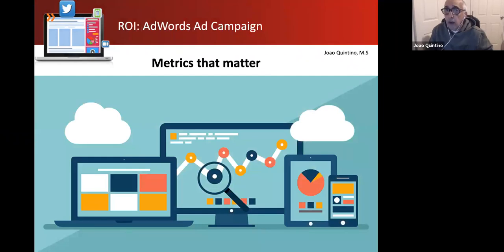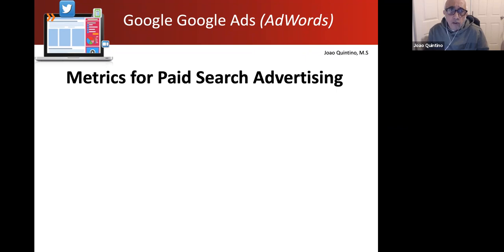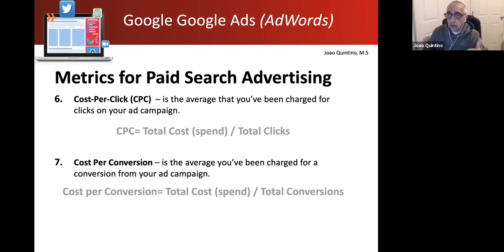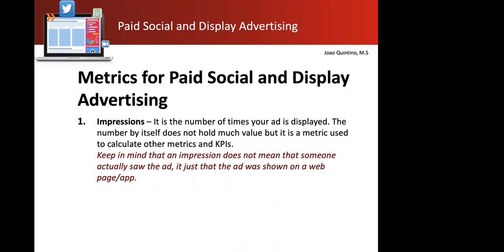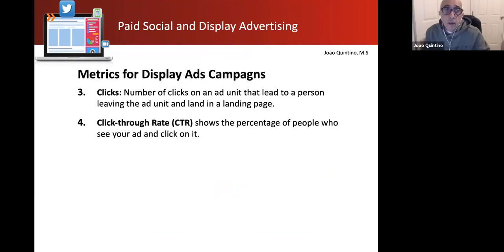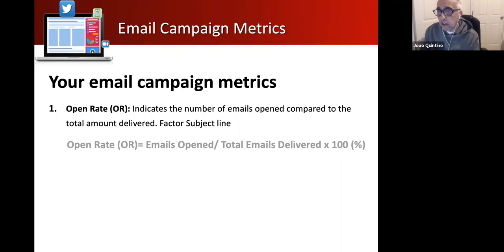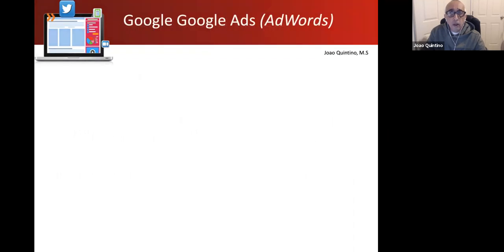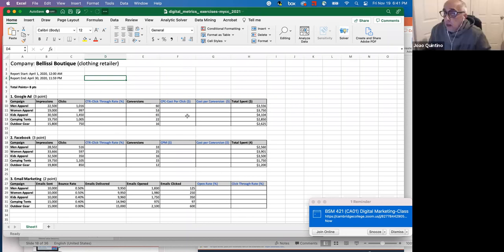Digital Marketing – Metrics That Matters